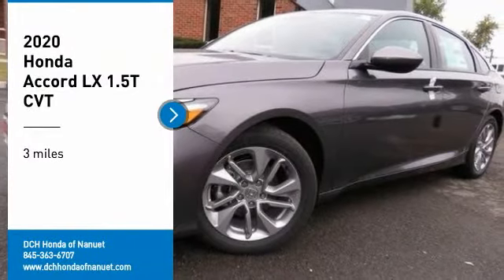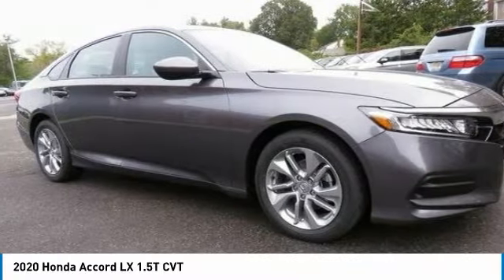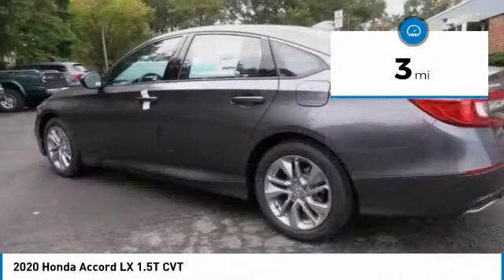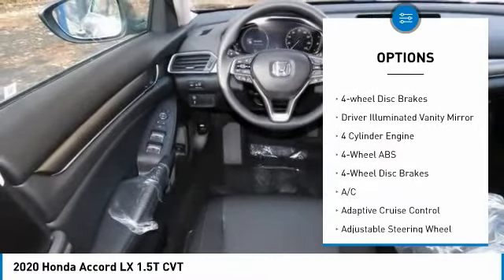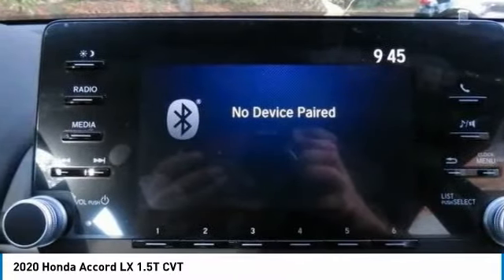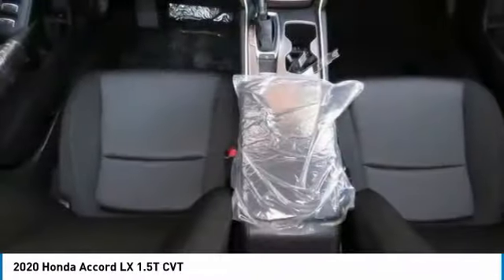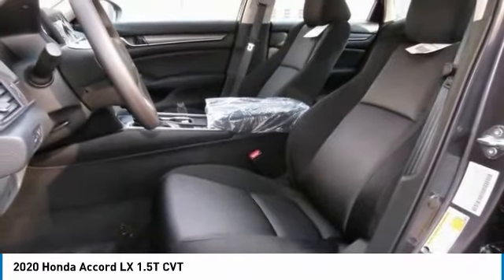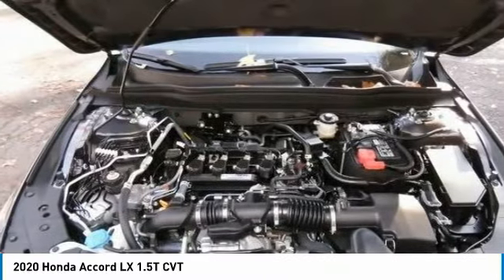2020 Honda Accord Nanuet NY HN201628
2020 Honda Accord LX 1.5T CVT

LX 1.5T trim, Modern Steel Metallic exterior and Black interior. Turbo Charged Engine, Aluminum Wheels, iPod/MP3 Input, Back-Up Camera. EPA 38 MPG Hwy/30 MPG City! Warranty 5 yrs/60k Miles - Drivetrain Warranty; SEE MORE! KEY FEATURES INCLUDE: Back-Up Camera, Turbocharged, iPod/MP3 Input Honda LX 1.5T with Modern Steel Metallic exterior and Black interior features a 4 Cylinder Engine with 192 HP at 5500 RPM*. MP3 Player, Keyless Entry, Steering Wheel Controls, Child Safety Locks, Electronic Stability Control, Bucket Seats, Brake Assist. BUY FROM AN AWARD WINNING DEALER: At DCH Honda of Nanuet, you'll also find a number of used Hondas and Certified Pre-Owned Hondas, plus a variety of used cars from other manufacturers too. Though we primarily serve the residents of Rockland County, New York, we're just a short drive from neighboring Westchester and Orange County New York and Bergen County, New Jersey. Horsepower calculations based on trim engine configuration. Fuel economy calculations based on original manufacturer data for trim engine configuration. Please confirm the accuracy of the included equipment by calling us prior to purchase.